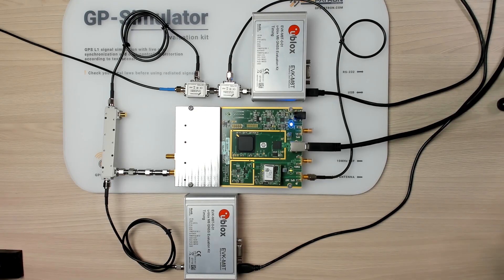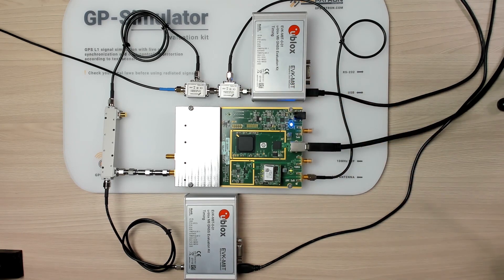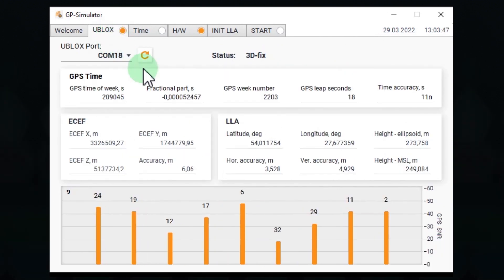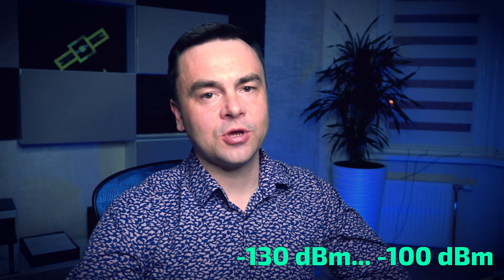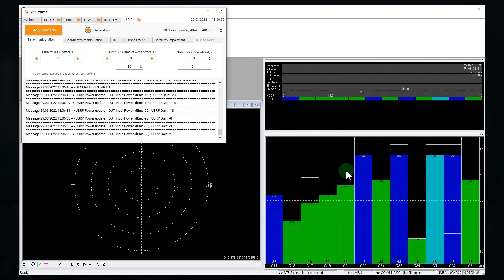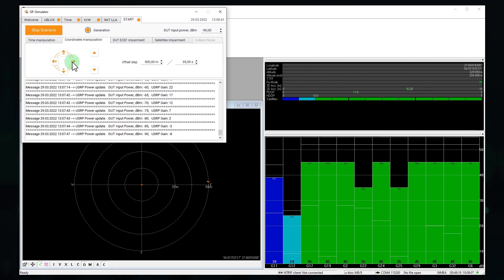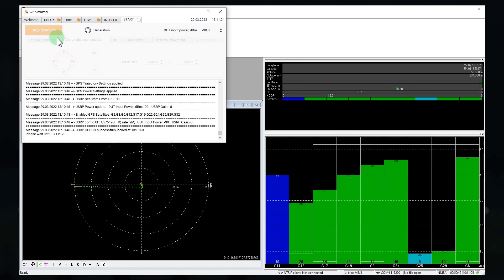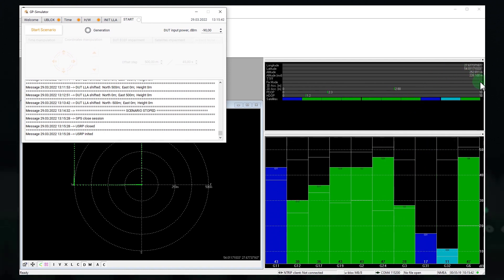1. GP-Simulator Intro. SDR-based GPS spoofing resilience testing tool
00:24 Required hardware and connection diagram
02:26 UBLOX configuration
03:34 GPS simulator configuration
06:24 Asynchronous (non-coherent) spoofing
10:39 Synchronous (coherent) spoofing